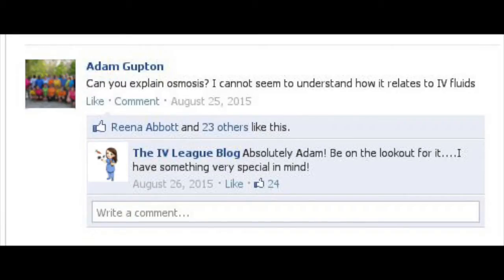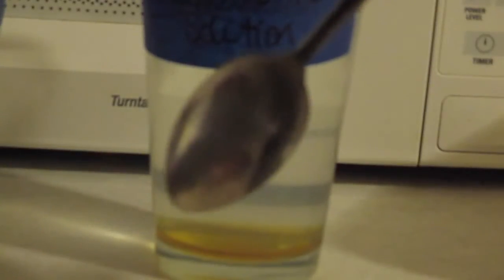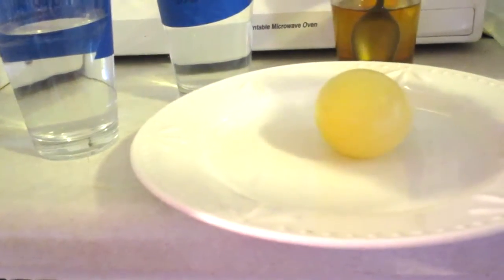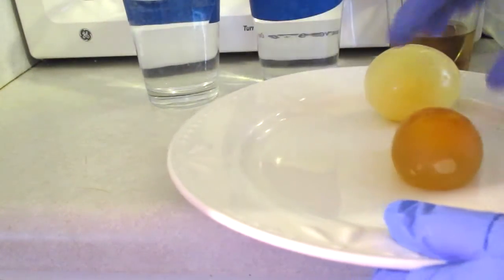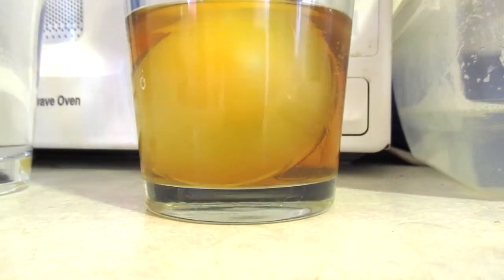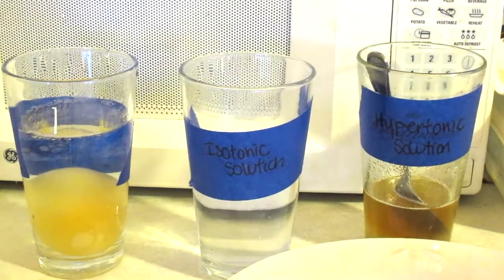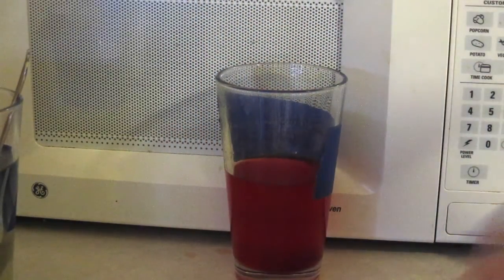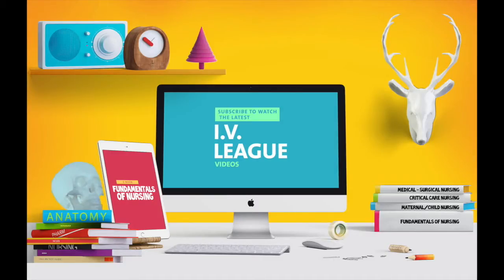Egg Osmosis & IV Fluids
+ Cinemagram: I.V. League
+ Vine: The I.V. League Blog